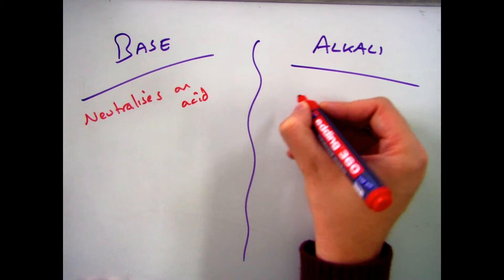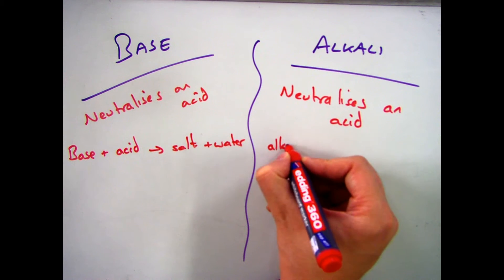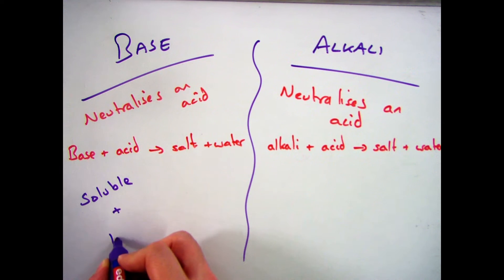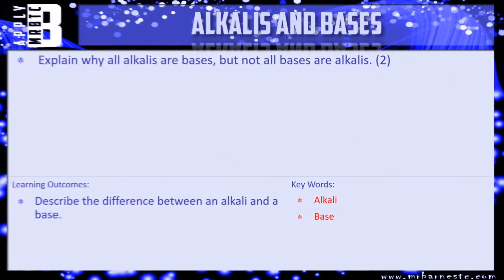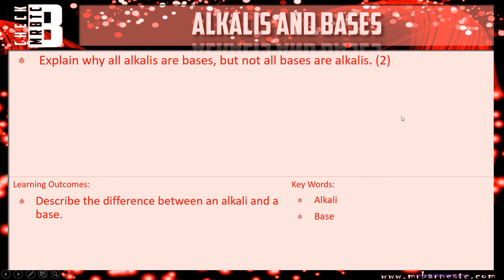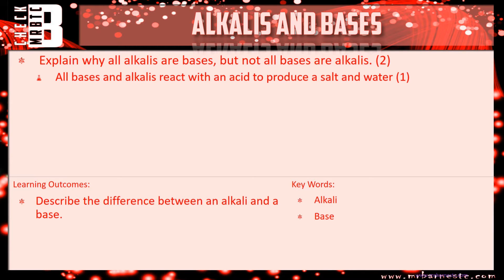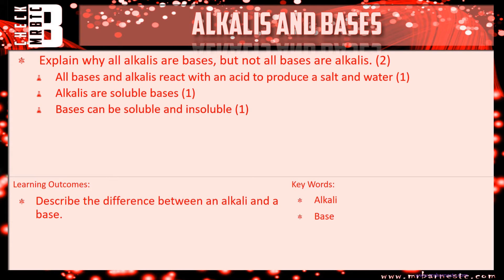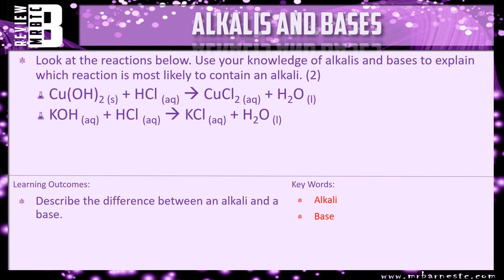GCSE Chemistry 1-9: What is the difference between a base and an alkali?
3.10 Recall that alkalis are soluble bases